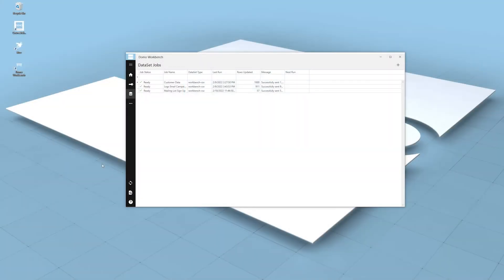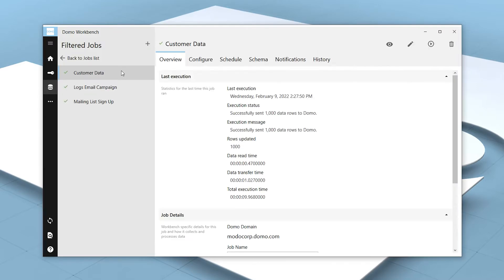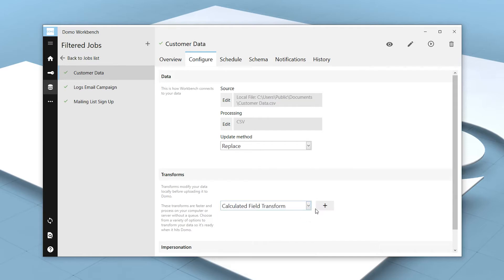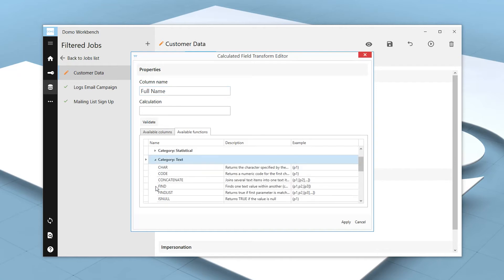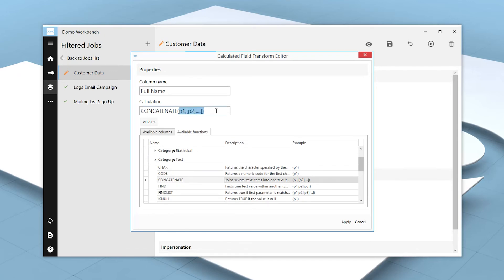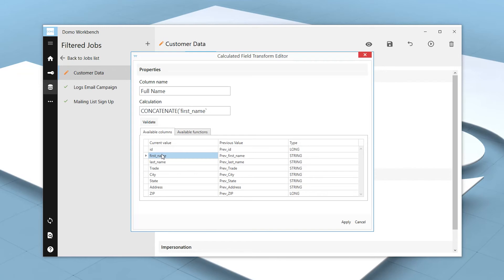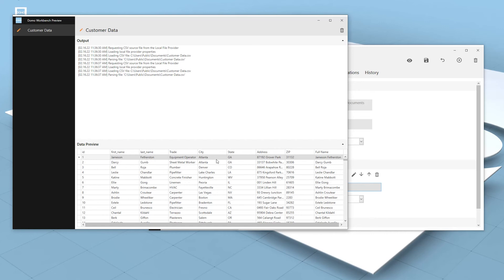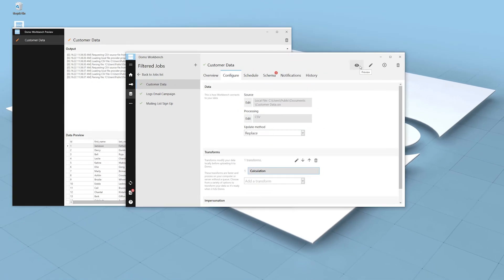Calculated Field Transform in Workbench 5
Discover how to create custom calculated fields in Workbench.

0:00 Intro
0:17 Selecting The Job
0:35 Adding The Transform
0:50 Configuring The Transform
2:03 Previewing The Transform
2:15 Editing An Existing Transform
2:29 Saving The Transform
2:35 Outro